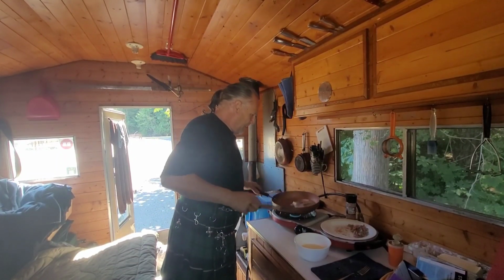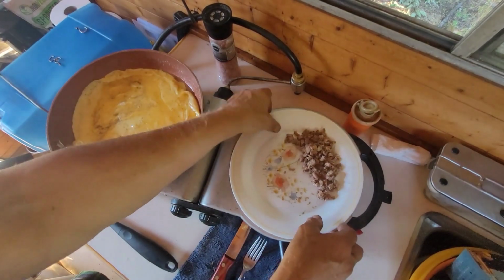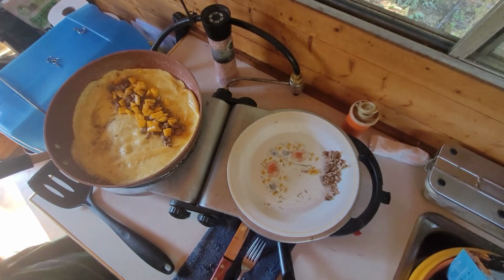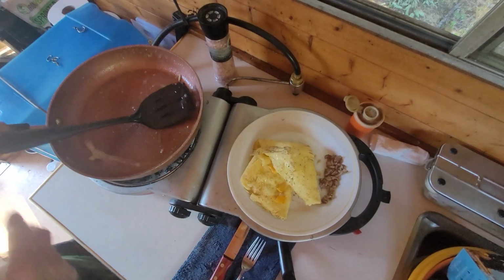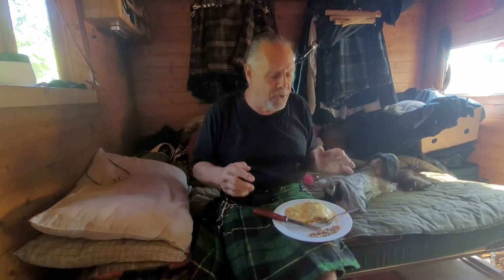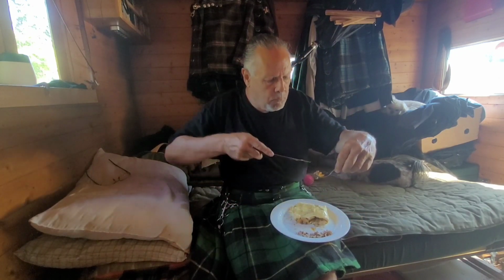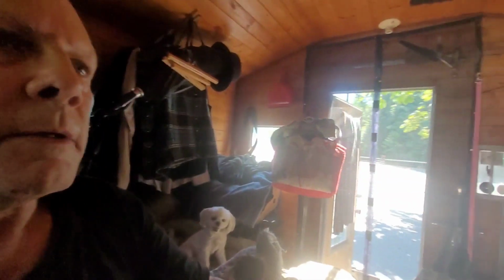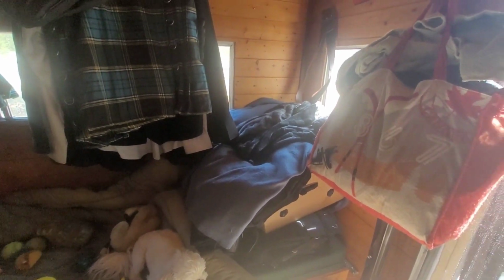STEAK and MANGO OMELET and a YARD SALE | BAMTHOW - 500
My Tiny House tour
filmed by:
Paul from Wild & Free Adventures

Snail mail:
Baby and Me Tiny House on Wheels